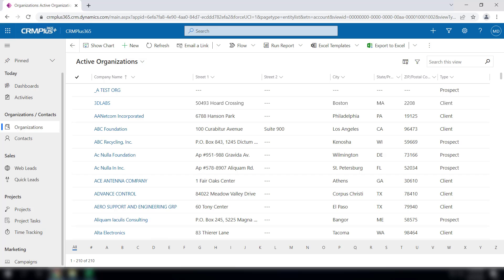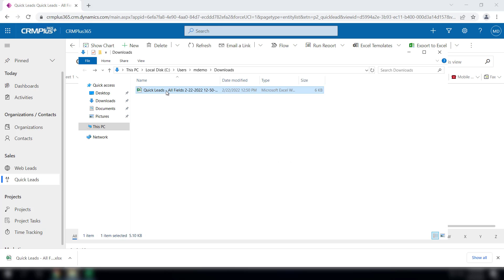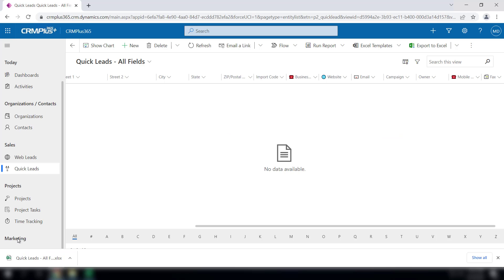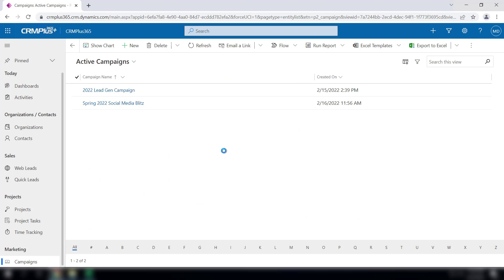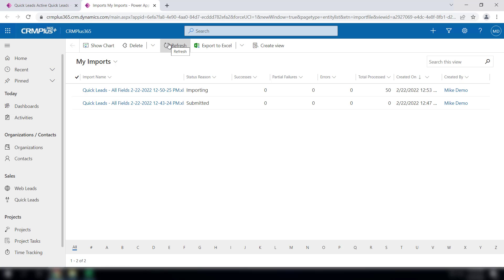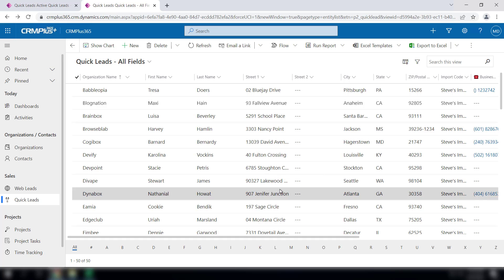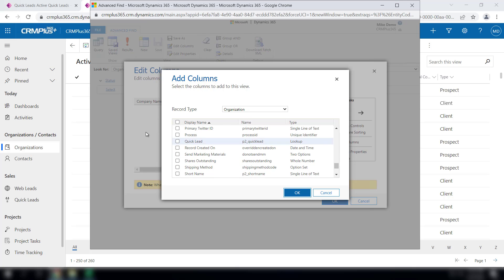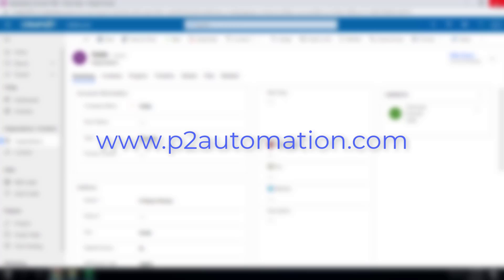Importing Leads into CRMPlus365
Learn how to import lists from Excel or a CSV file into CRMPlus365.

WHO WE ARE:
P2 Automation, LLC. is a software development firm that provides small and medium-sized businesses with automated business productivity solutions using popular technologies like Microsoft Dynamics 365, Power BI, the Microsoft Power Platform, and our very own business automation solutions P2xRM and CRMPlus365.

WHAT WE DO:
P2 Automation offers a wide array of services to provide you with a complete end-to-end business productivity solution.
OUR GOALS ARE TO:
Increase your company’s efficiency
Automate business operations
Streamline routine tasks
Improve functionality to help with decision-making

Every project we design, develop and implement is focused on finding effective, affordable ways to solve the critical business issues that are unique to each of our clients.